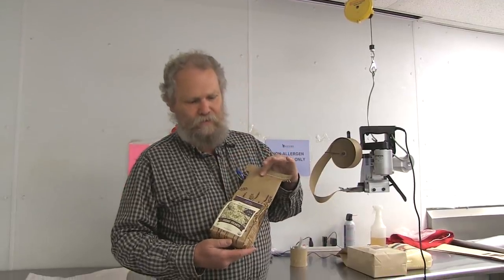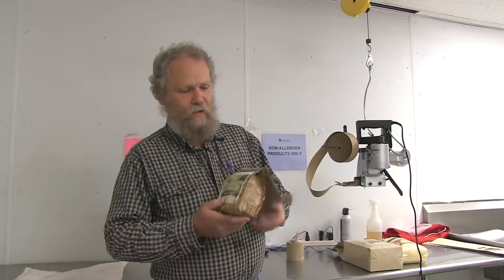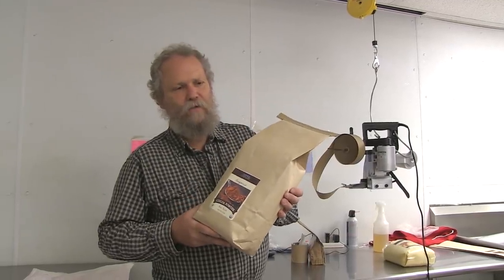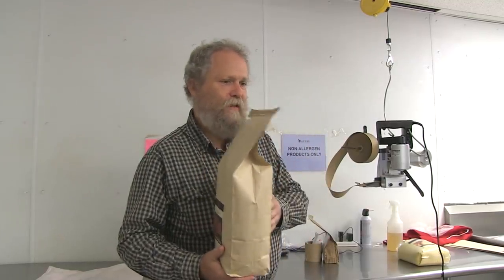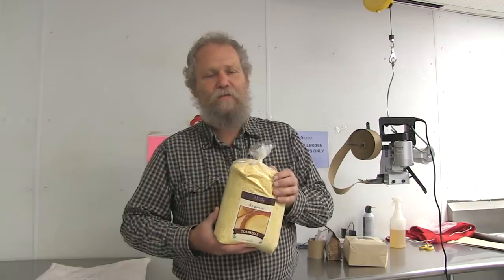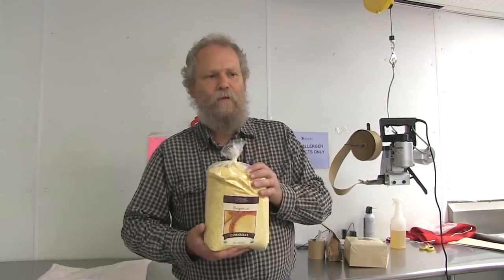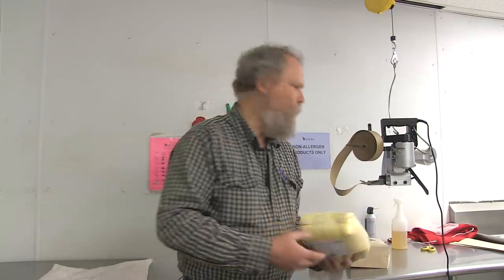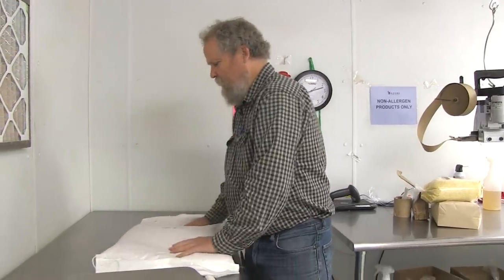Update from David: Use of Unusual Packaging and Refrigerated Trailers Explained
The current high demand for bulk foods, combined with supply chain issues for paper bags, has made it so we're having to use alternative packaging materials for our Azure Market branded goods.  David Stelzer, Azure's founder and CEO, explains what we're temporarily using and offers tips on how to work with this packaging more easily.

He also talks about some of our delivery trailers being single-temp rather than dual-temp.  We normally deliver in dual-temp trailers (that are refrigerated and have a freezer section).  But, since our routes have been so full recently, we've needed to rent extra trailers.  These rented trailers are usually just refrigerated.  David explains how we can successfully deliver frozen foods in a refrigerated trailer.

We hope you enjoy this explanation of what we're doing differently here at Azure Standard these days to ensure you get the food you need during these uncertain times.